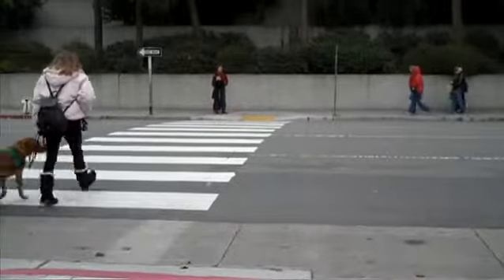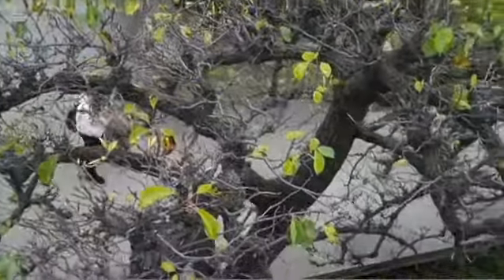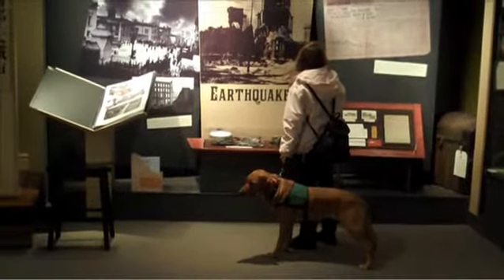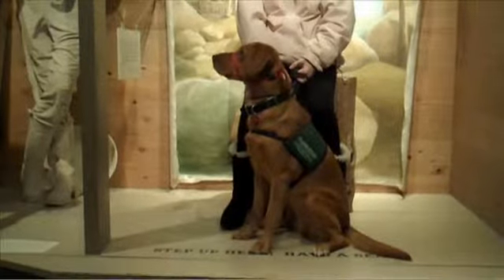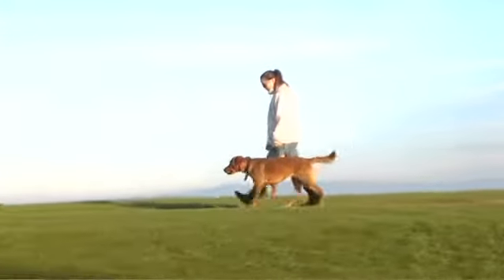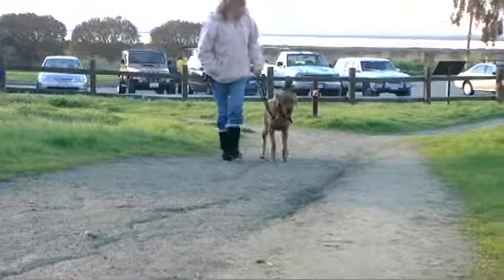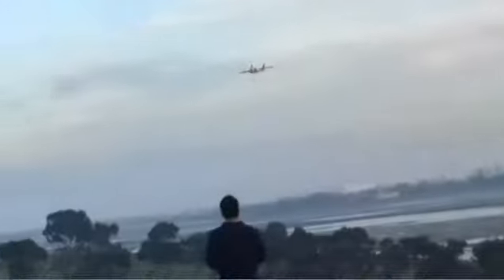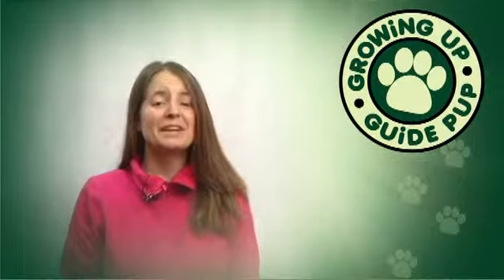Guide Pup Goes to Museum S1E46